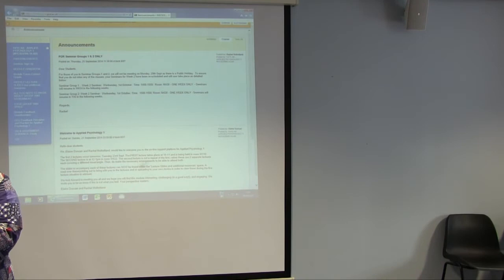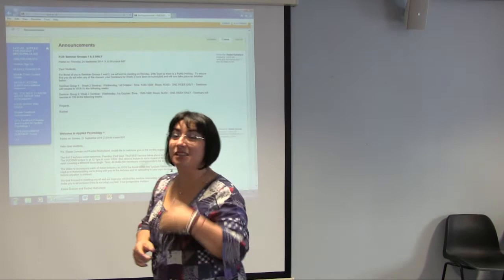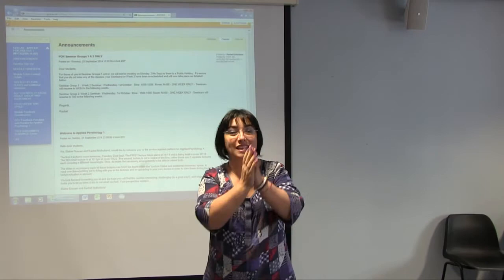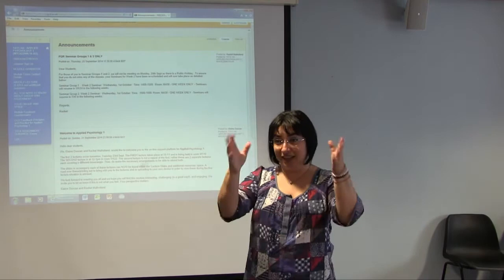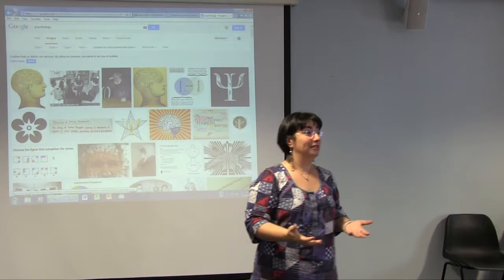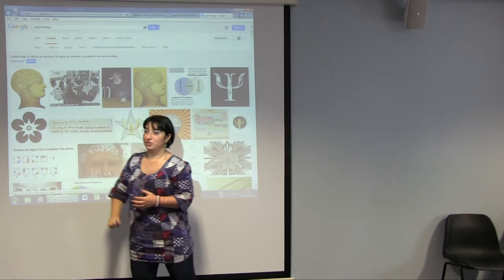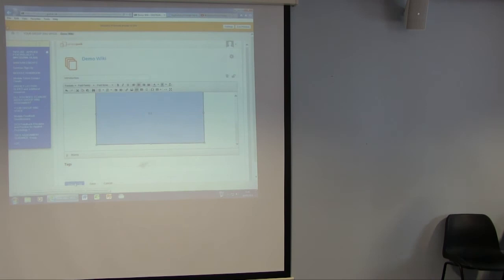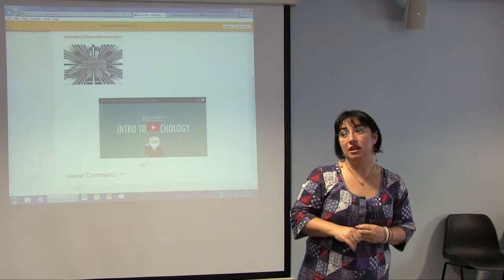Wiki demo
Wiki demo, Applied Psychology 1 module
Dr Lina Petrakieva
Learning Development Centre
School of Health and Life Sciences
Glasgow Caledonian University